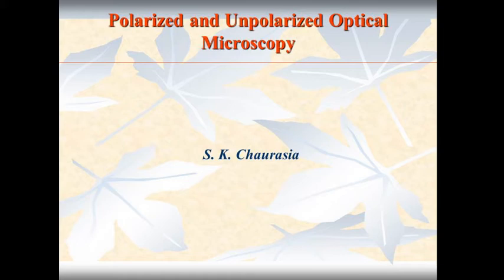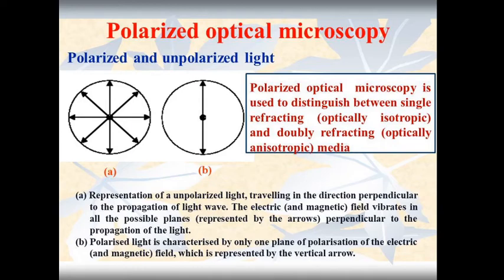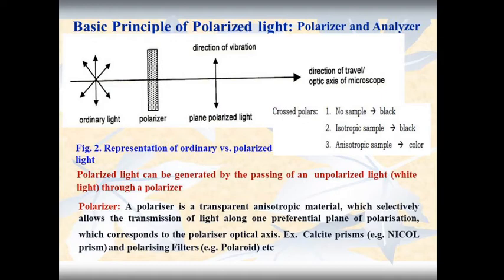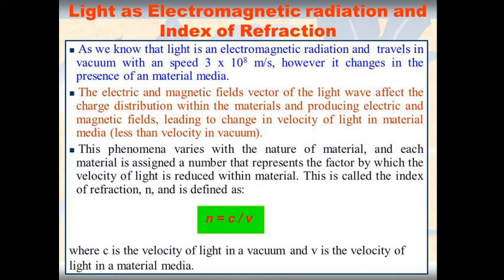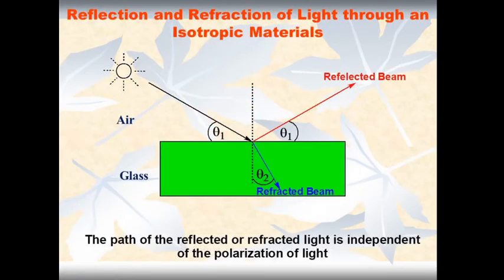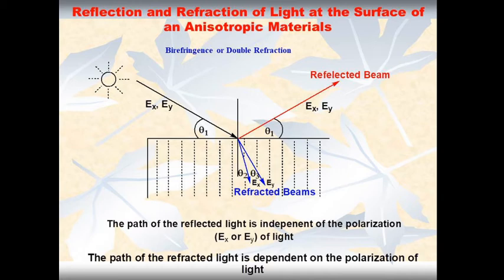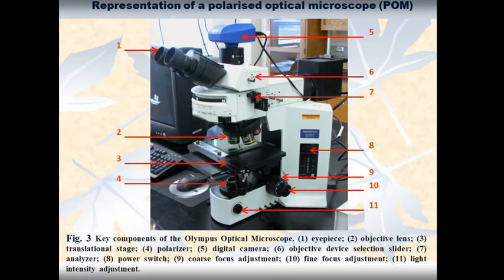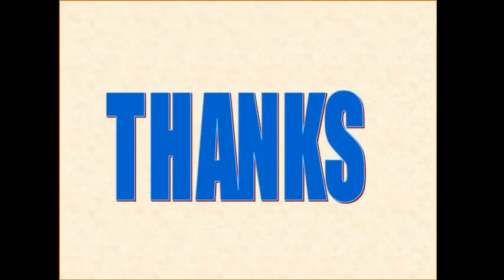Basics of optical microscopy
This is the part of FDP program on Managing online classes and co-creating MOOC's from Ramanujan College, University of Delhi, Delhi, India